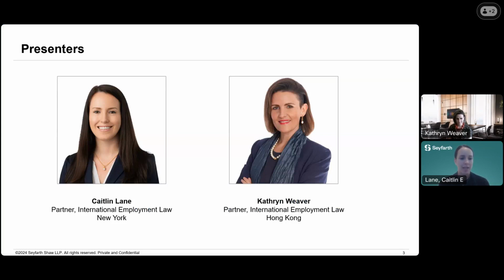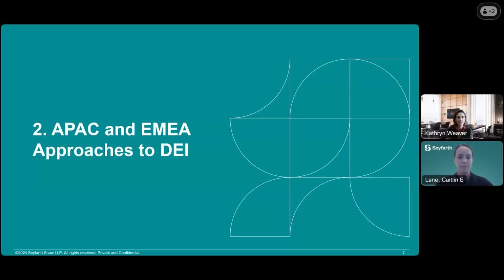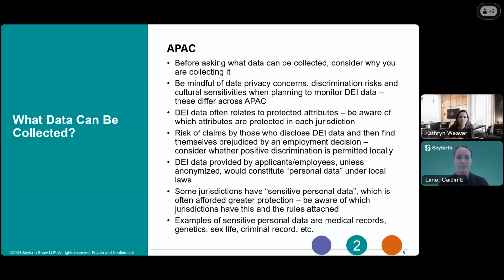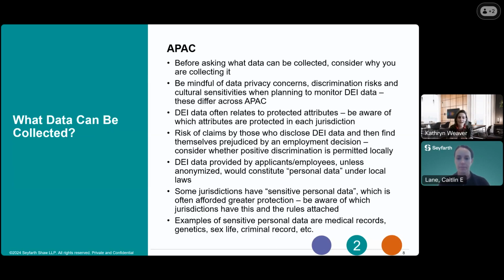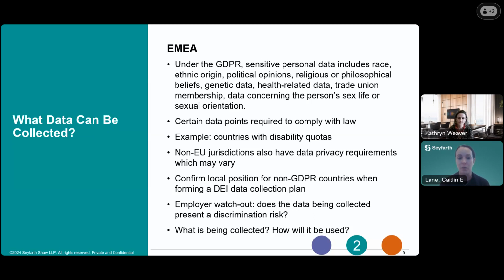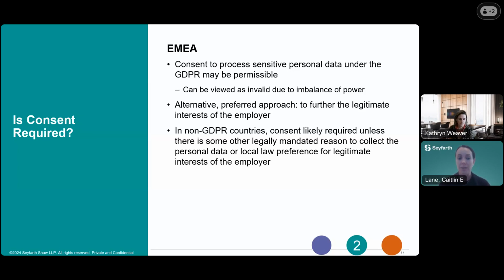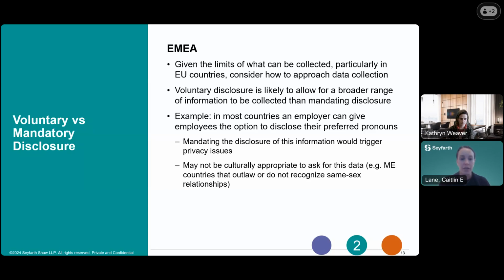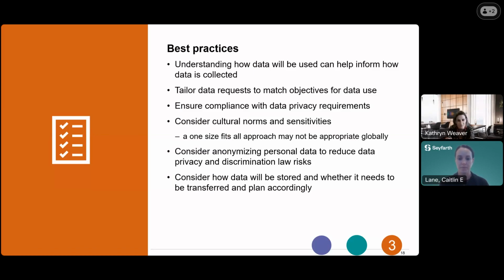Webinar: A Global Perspective on DEI Identification - September 17, 2024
CLE for this recording expires on September 17, 2025